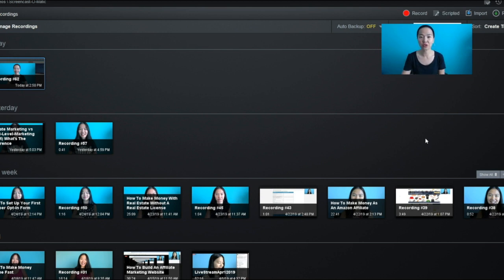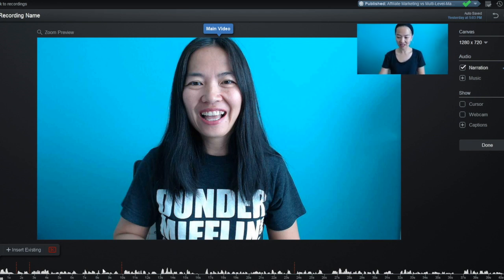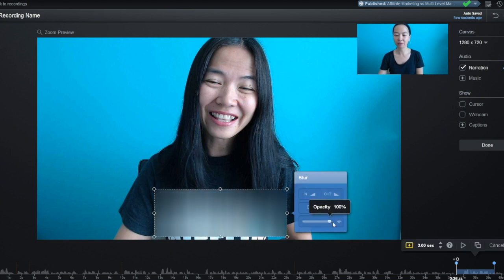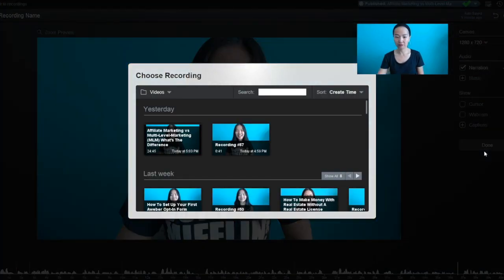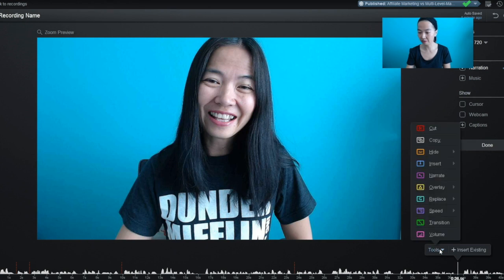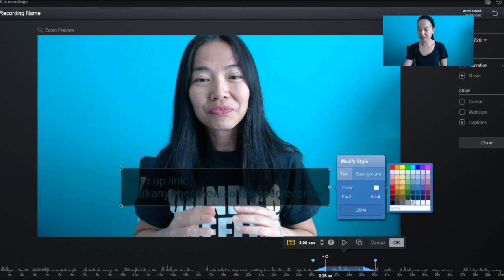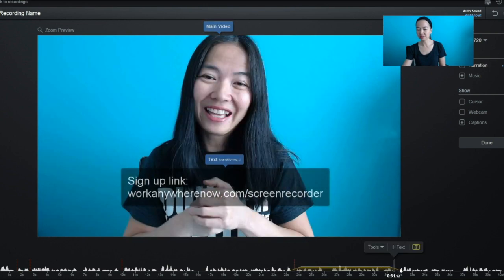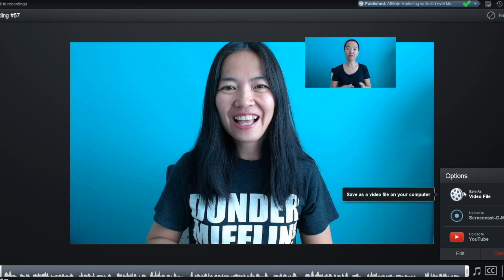How To Record Your Computer Screen for FREE!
In this video I show you how to record your computer screen so you can also make these YouTube videos where you can show other people how to do something.

When recording your screen, ensure that you have the right web cam, audio is high quality, and you have good lighting.

There’s nothing more annoying than to view a video that has poor sound and lighting.

The screen recorder I show you is called Screencast-o-matic and it’s actually a free tool to use, however, your editing abilities are very limited if you stay as a free account.

The list of recording equipment I use is down below, if you have any questions, please do not hesitate to ask me in the comments below!

Any earnings or income representations are aspirational statements only and results are not typical. There is no guarantee that you’ll receive the same results or any results at all.. Your results will depend entirely on your work ethic. I have taken steps to ensure that the information in this video is accurate to my knowledge at the time of recording, but the video may not be free from errors.

Amazon Affiliate Disclaimer: Workanywherenow.com and its related YouTube channels are a participant in the Amazon Services LLC Associates Program, an affiliate advertising program designed to provide a means for sites to earn advertising fees by advertising and linking to Amazon.com and it's partner websites.